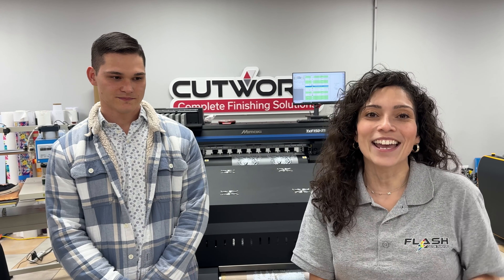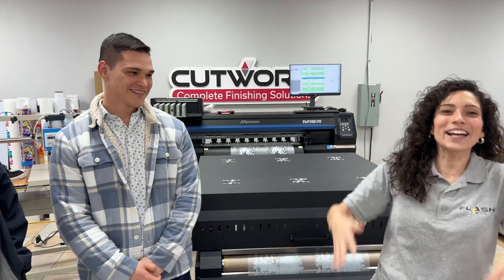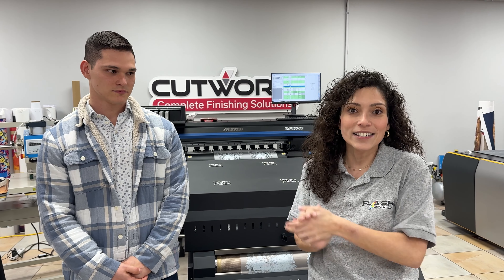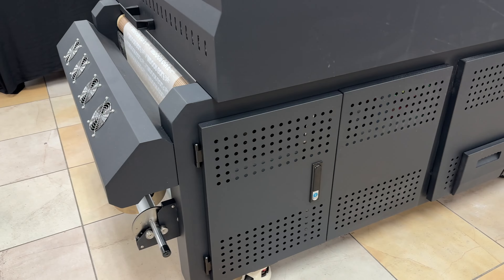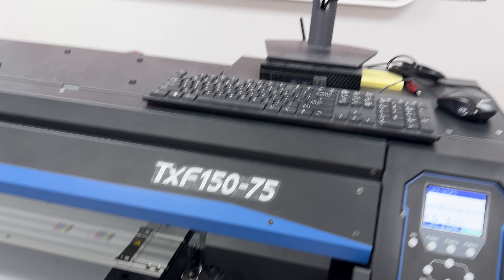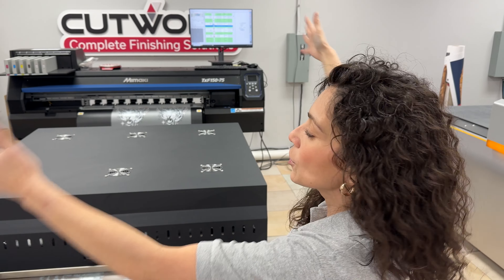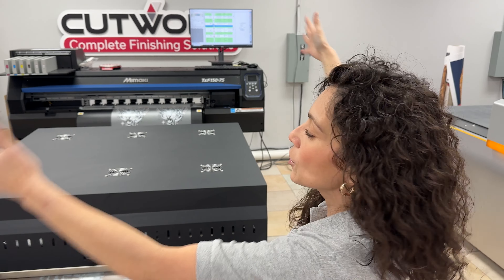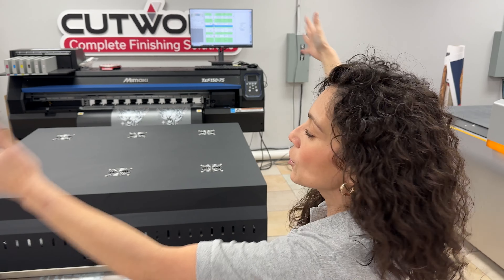DTF DAY 2024! | INTRODUCING THE NEW 32" DTF SHAKER AND HELPING LOCAL BRAND OPEN A PRINT SHOP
🔥 **DTF DAY 2024! 🚀 Unveiling the 32" DTF Shaker & Empowering Local Brands to Open Print Shops!** 🔥

Welcome to the ultimate DTF Day celebration at Flash Printing Depot! Join us in this exciting vlog as we introduce the game-changing 32" DTF Shaker, a revolutionary addition to our printing arsenal. Witness firsthand how this powerful tool takes DTF printing to the next level, unlocking new dimensions of creativity and efficiency.

But that's not all! In the spirit of community and collaboration, we're thrilled to share our journey as we assist a local brand in opening their very own print shop. From setting up the space to choosing the right equipment, this vlog is packed with insights and tips for anyone dreaming of launching their printing business.

🌟 **Highlights:**
- Unboxing and showcasing the cutting-edge 32" DTF Shaker.
- In-depth demonstrations on how this technology enhances DTF printing capabilities.
- Step-by-step guidance on opening a print shop for local entrepreneurs.

Whether you're a seasoned printer or someone exploring the world of DTF for the first time, this video is a must-watch! Join the excitement, gain valuable knowledge, and be part of the DTF revolution.

🚀 **Elevate Your Printing Ventures with Flash Printing Depot's Hassle-Free Equipment Financing!** 🖨️✨

Are you ready to take your business to new heights? At Flash Printing Depot, we've partnered with the leading lender in the DTF and printing industry, First Citizens Bank, to bring you a seamless and secure equipment financing application process. We understand the pivotal role that cutting-edge technology plays in advancing your capabilities. That's why we've made acquiring essential tools for DTF, sublimation, sign, and accessory printing easier than ever.

💡 **Key Features:**
- Streamlined financing solutions tailored for your unique printing needs.
- Flexibility and convenience to empower your business growth.
- Meticulously crafted options for DTF, sublimation, sign, and accessory printing.
- Confidence in our partnership with First Citizens Bank, a trusted name in the industry.

Join us in revolutionizing the world of printing. Elevate your printing ventures with confidence, knowing Flash Printing Depot is your trusted partner in business growth. 🚀🌈✨ PrintingRevolution EquipmentFinancing DTFPrinting BusinessGrowth DTFPrinting PrintingWorkshop InnovationUnleashed CreativityRevolution🔧 CustomerAppreciation FlashCustomTransfers Gratitude DTFPrintingMagic AffordableQuality"NewWebsiteLaunch

Everything needed for Apparel DTF:
Mini fan
Teflon sheet bundle
Teflon pillow
Heat press